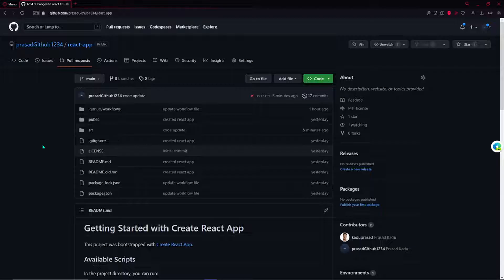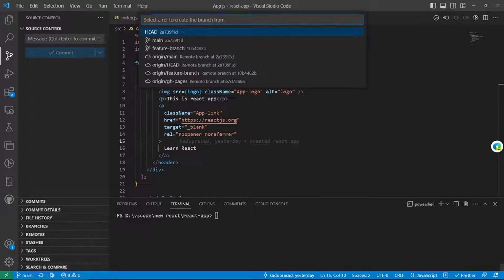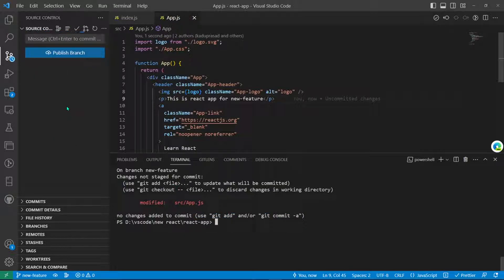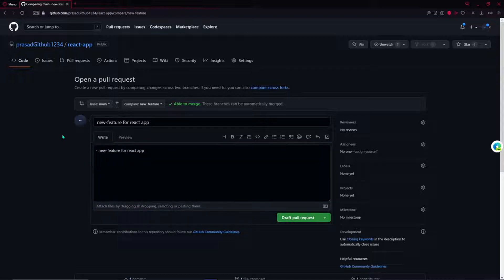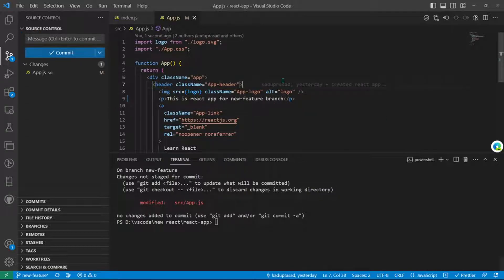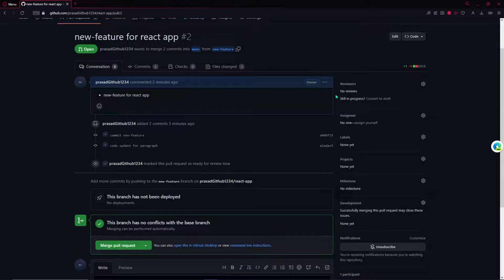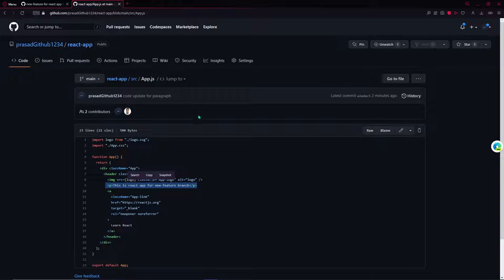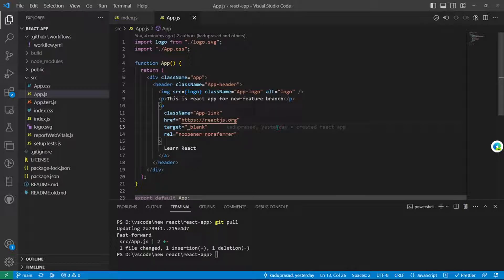[Latest 2023] How to create Branch in GitHub | Pull Request | Merge | VS code with example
- Creating new Branch in GitHub using VS code using react project
- Creating Pull Request
- Merge
- Git Pull